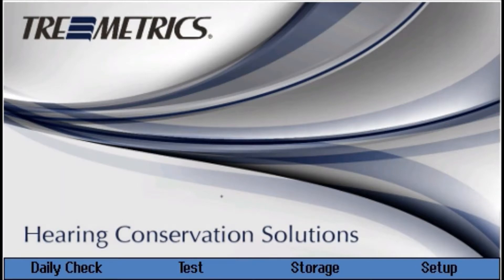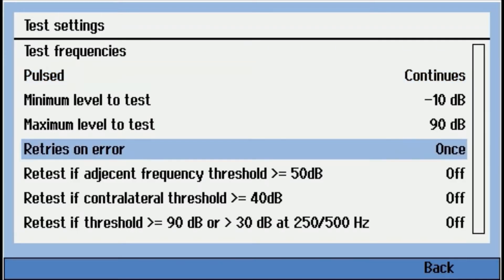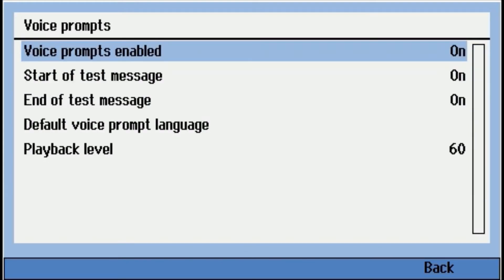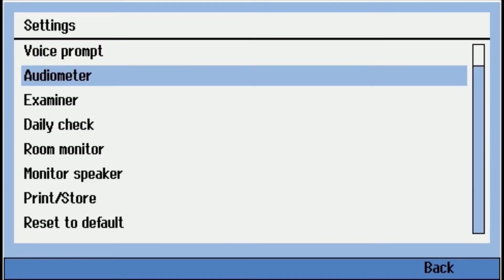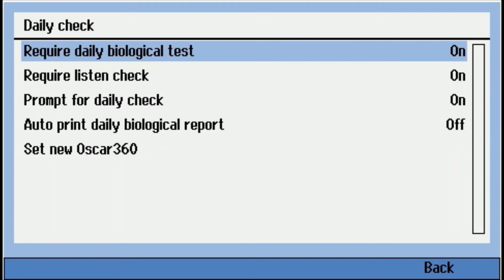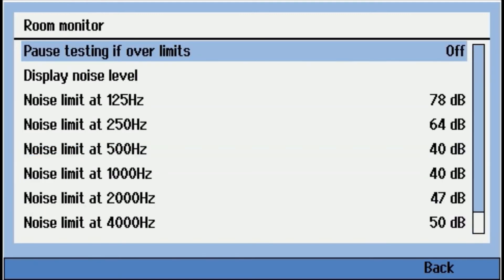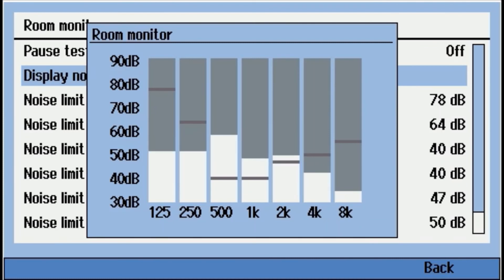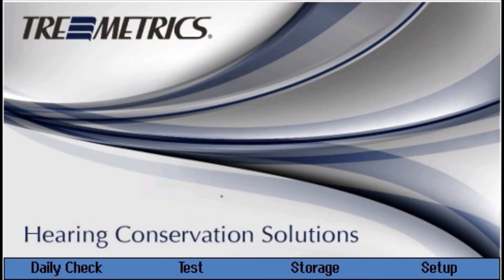RA360 Settings and Options Menu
Walk through of the different setting and options in the RA360 audiometer.